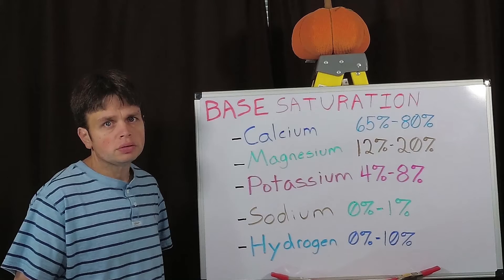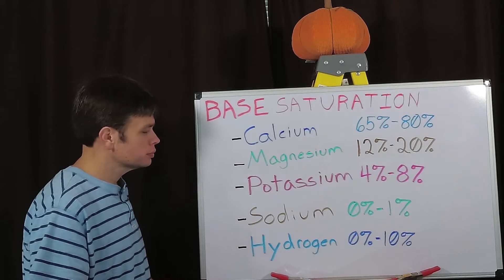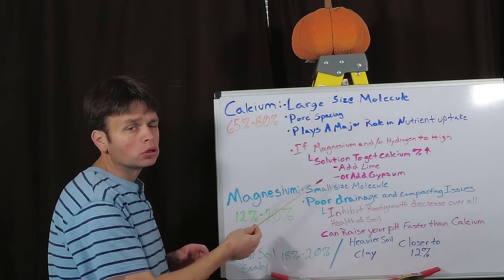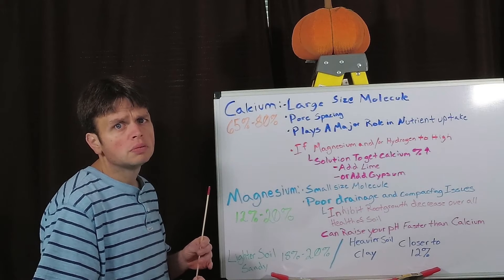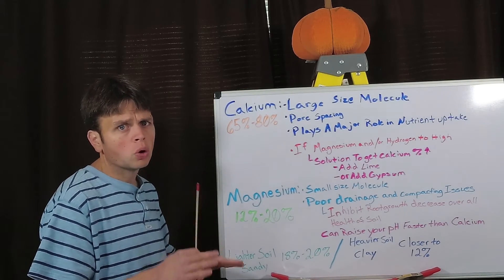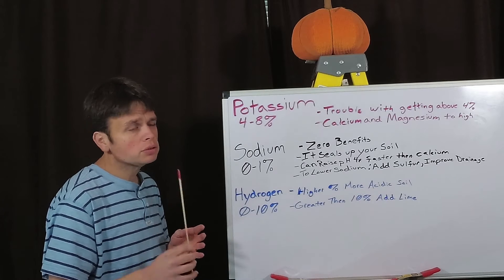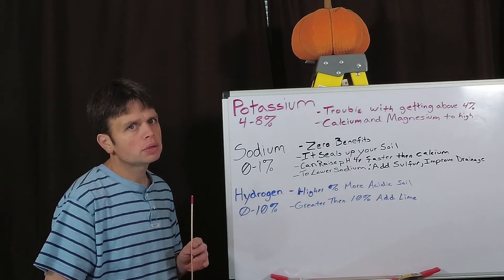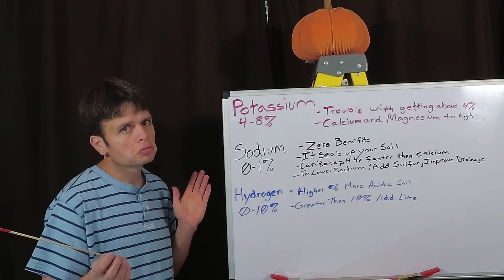Soil Base Saturation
Learning about the Base Saturation of your soil, and what it means.  How Calcium, Magnesium, Sulfur, Potassium and Hydrogen play a part in your soil's ability to hold and deliver nutrients to your plants.